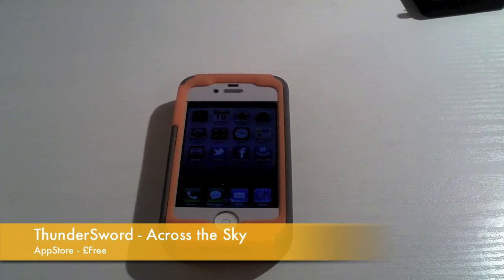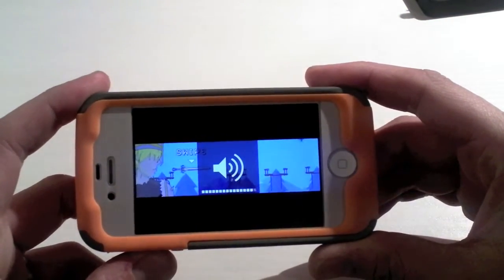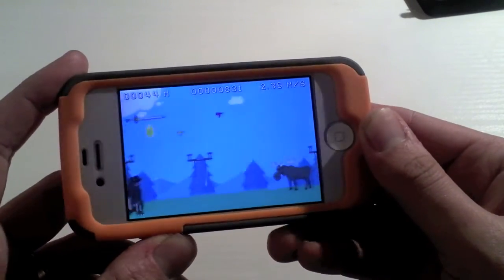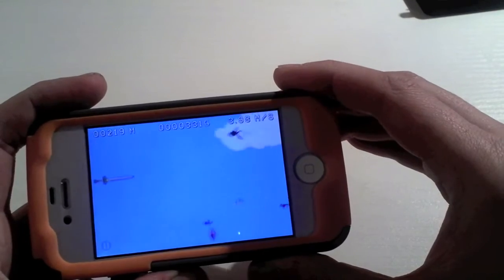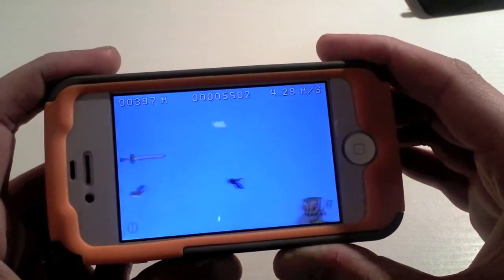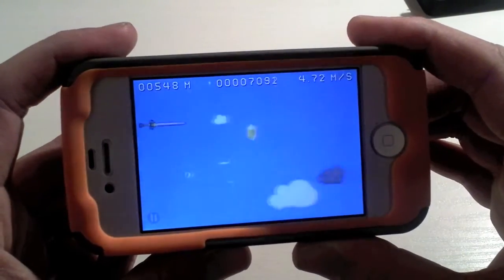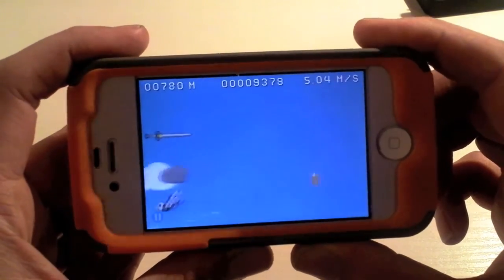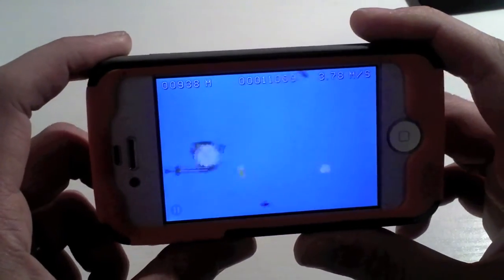Game Review - ThunderSword for iPhone & iPod touch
ThunderSword  Across the Sky is a high addictive game with a great soundtrack.
The aim of the game is to collect gems that make your sword fly higher and fast, but remember to miss those enemies or your sword will drop from the sky.
Price: £Free
 Follow Us All On Twitter :